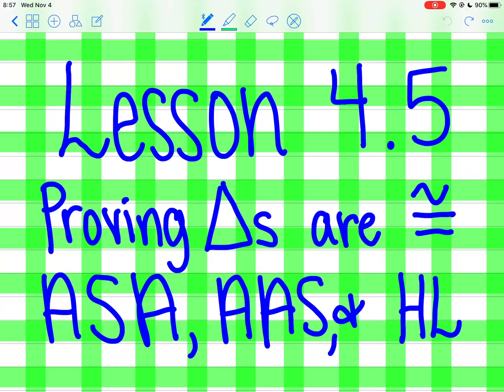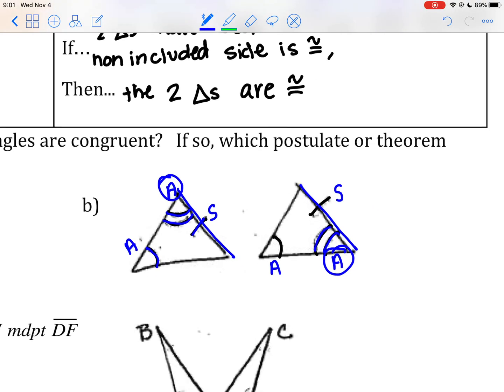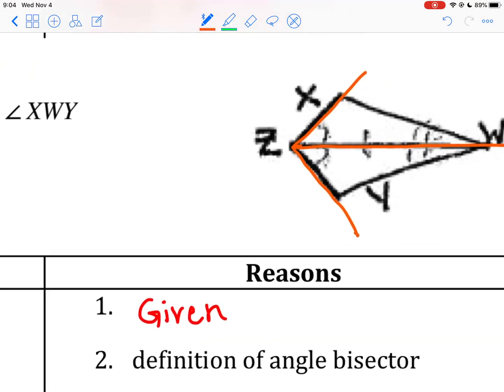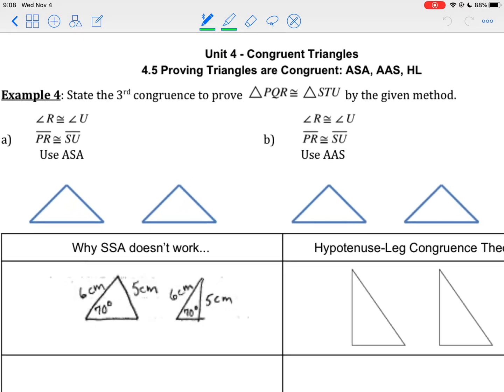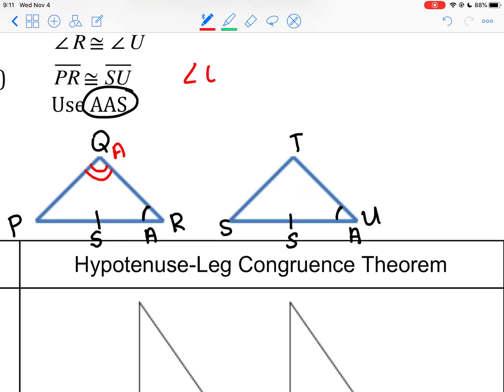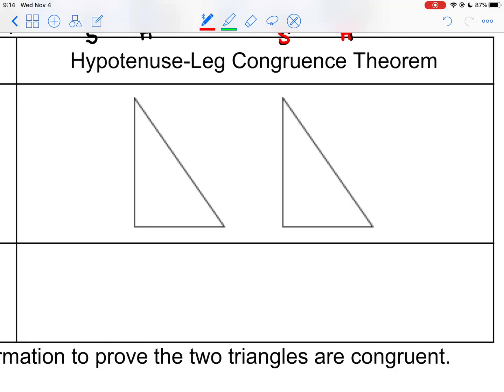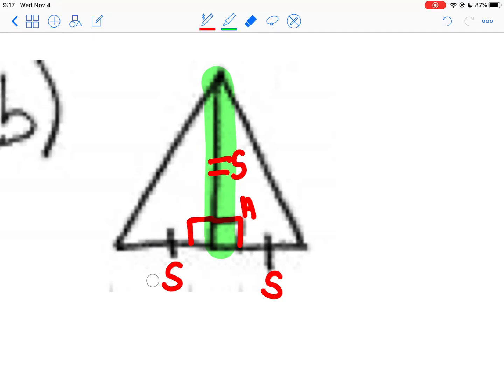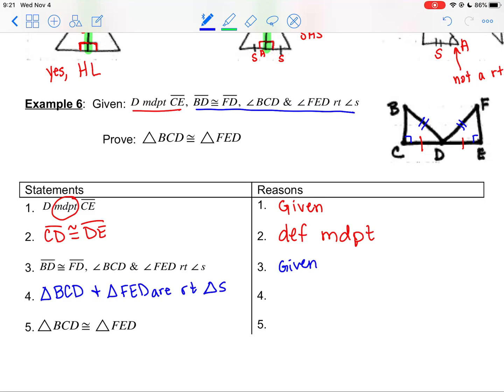Lesson 4.5 Proving Triangles are Congruent using ASA, AAS and HL